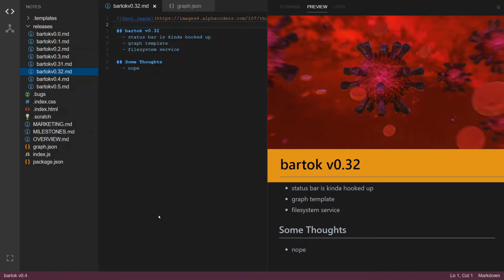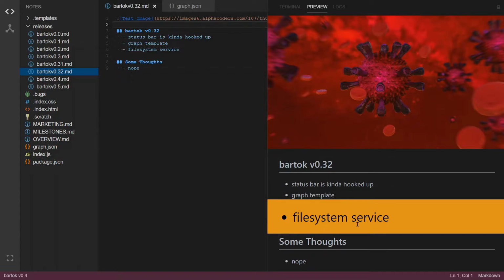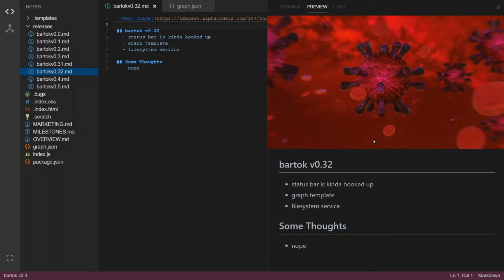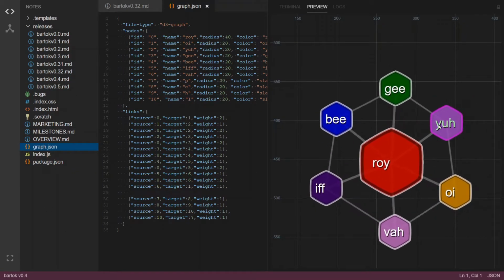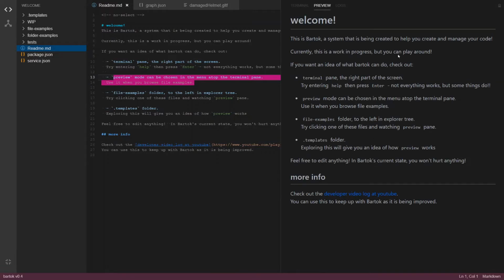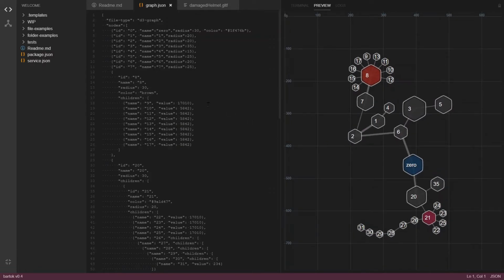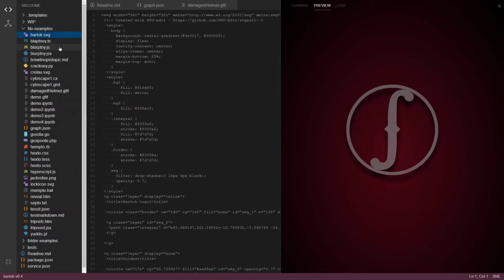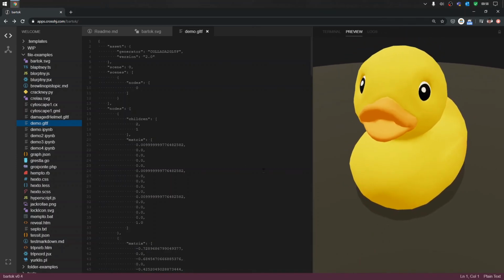bartok v0.32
- intro 0:00
- status bar is kinda hooked up
- graph template 1:12
- file system service 1:52